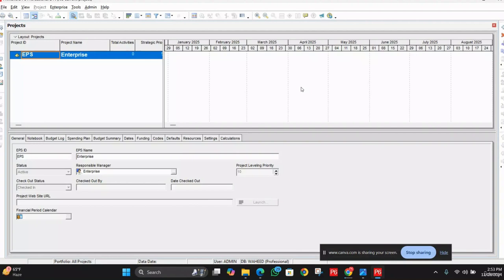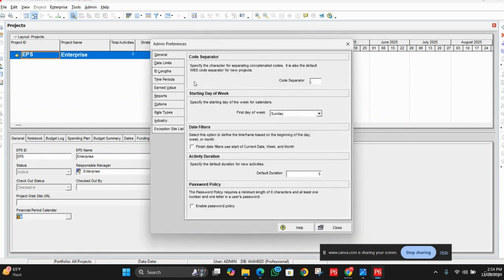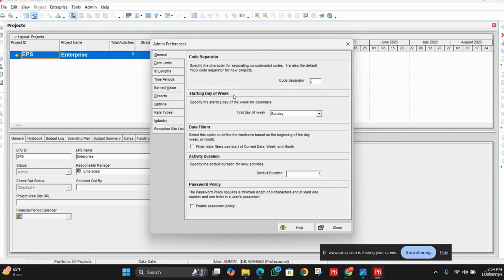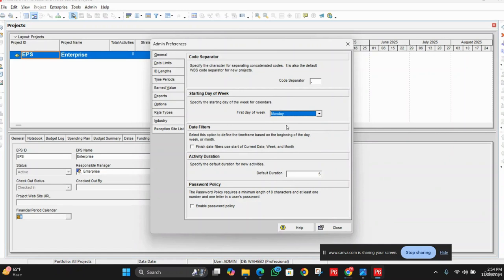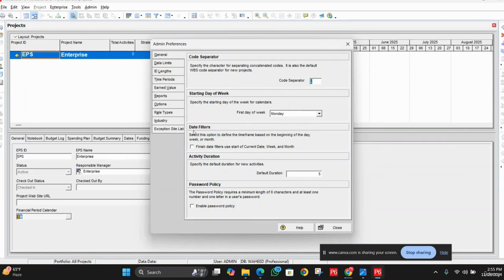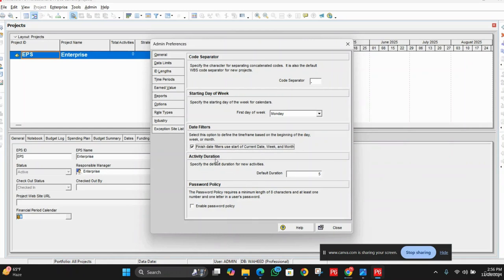leacture 2 how to choose time in day , hours.....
What You’ll Learn:

How to switch between hours and days
How Primavera P6 calculates durations
Default time unit settings
Best practices for using time formats in real projects
Calendar impact on time interpretation